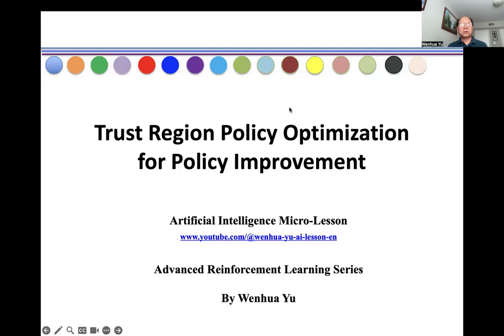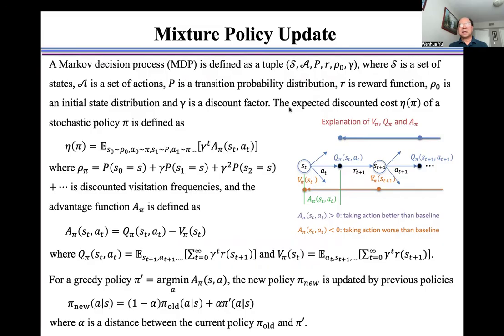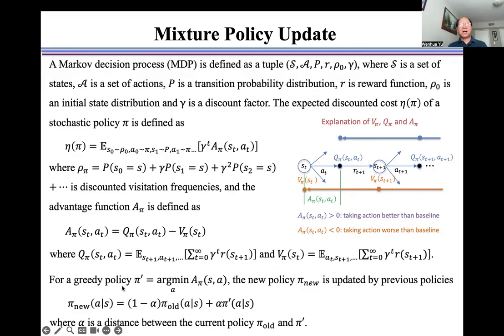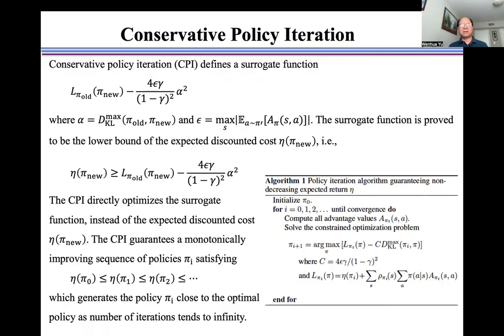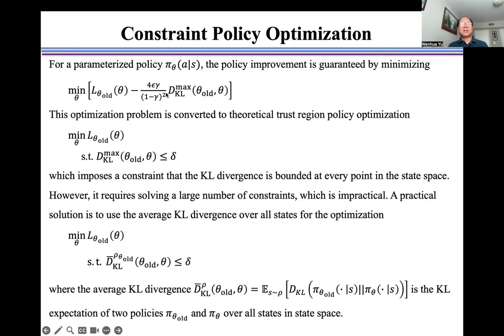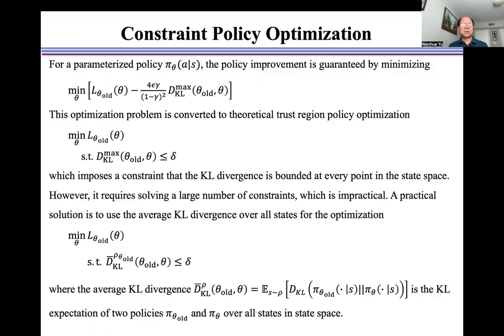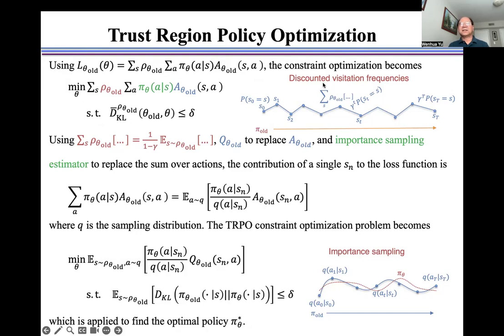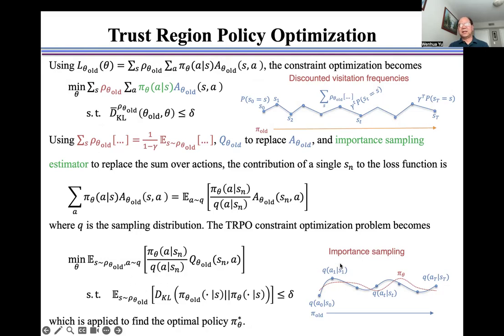Trust Region Policy Optimization for Policy Improvement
The trust region policy optimization (TRPO) converts policy update of the conservative policy iteration into a constraint optimization problem so that the training can use larger learning step size. This video introduces the constraint optimization problem defined by TRPO model.